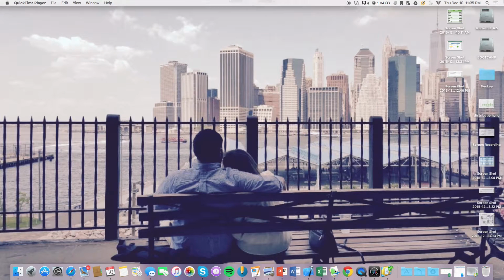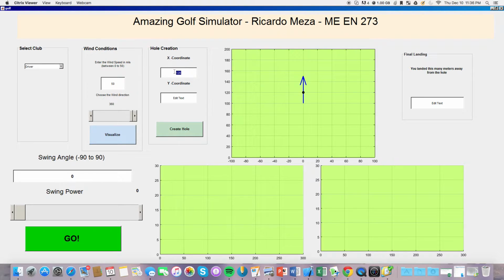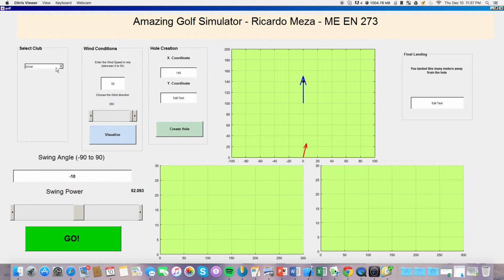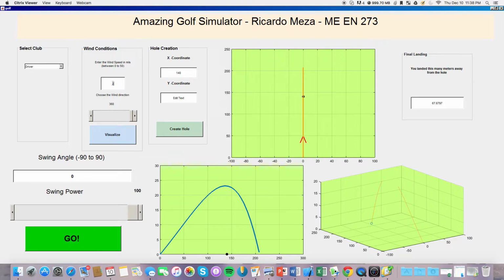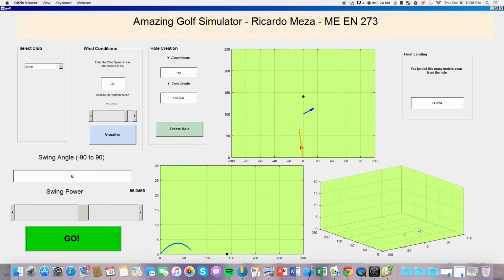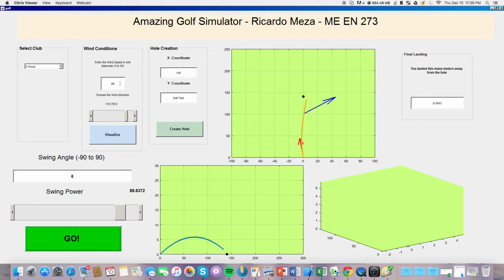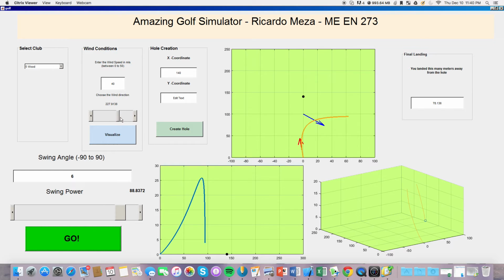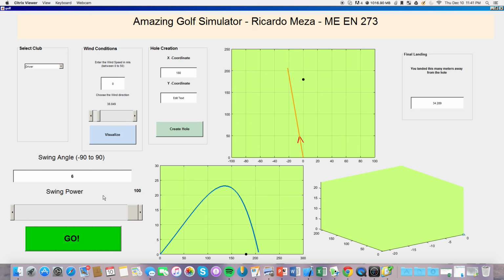Golf Simulator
ME EN 273 - BYU - MATLAB - Ricardo Meza